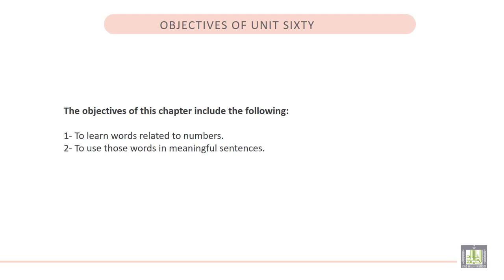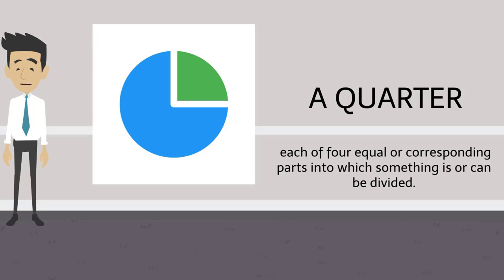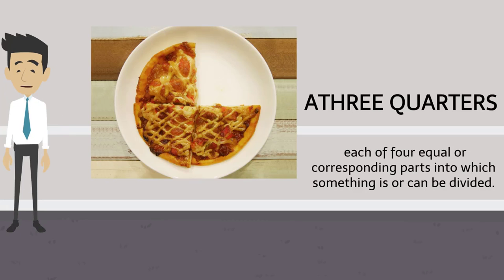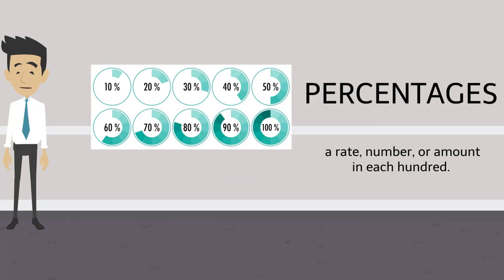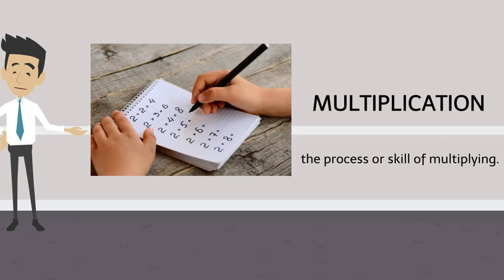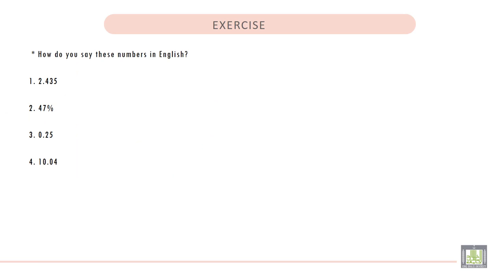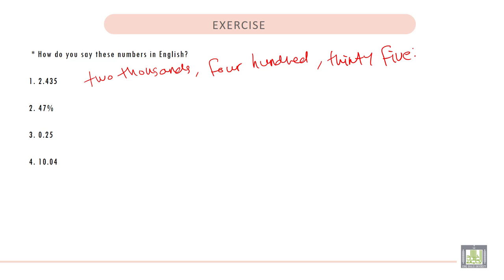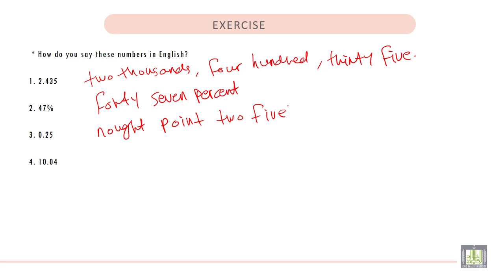Vocabulary Building (1) | U - 60 | Numbers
الوحدة 60 : Numbers
• To learn words related to numbers.